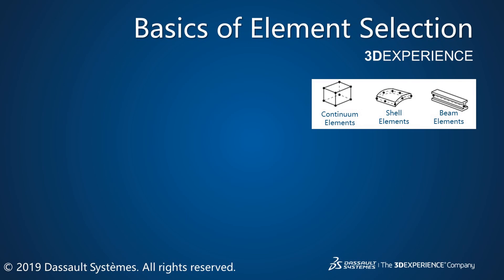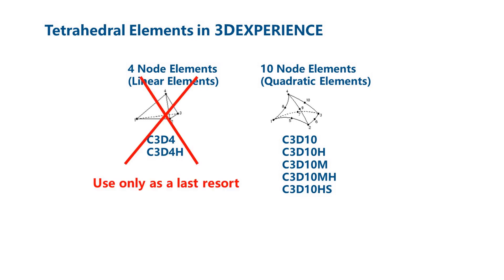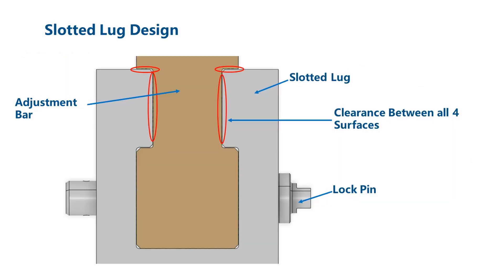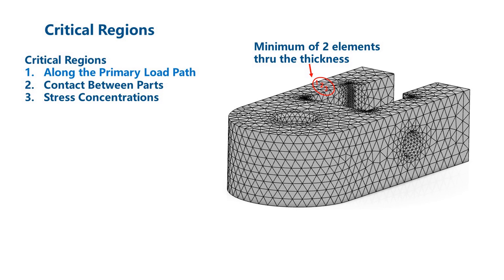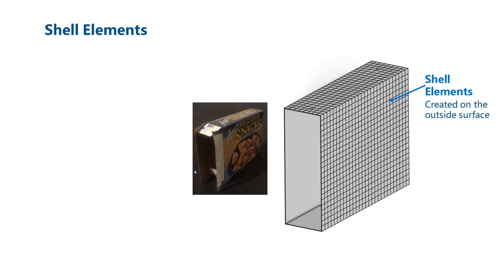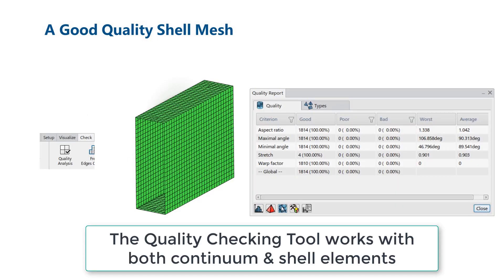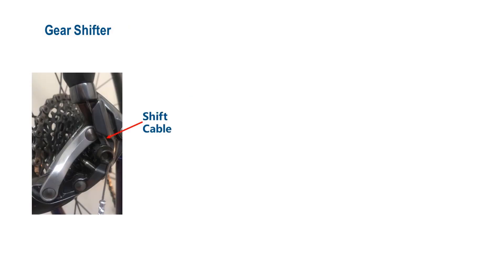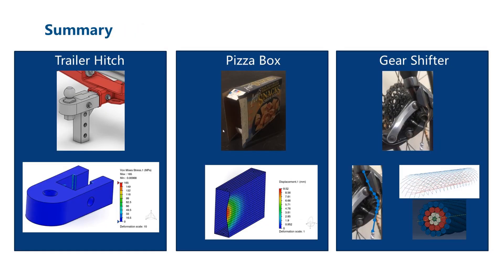Basics of Element Selection in 3DEXPERIENCE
A basic introduction to the large library of elements available in 3DEXPERIENCE and guidance for novices on selecting the elements that they will most likely use (tetrahedral, beam, and shell elements). This video also provides basic guidance on how many elements are required for an accurate simulation.